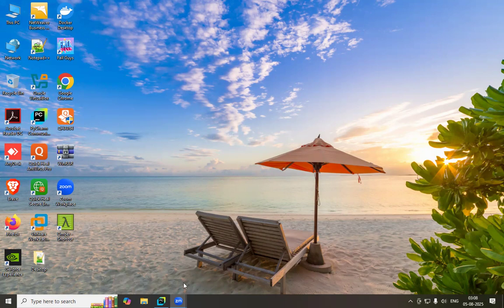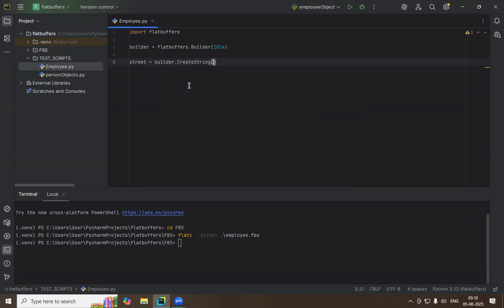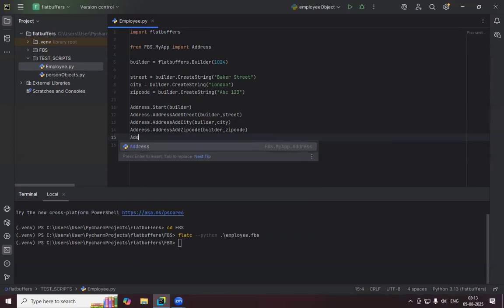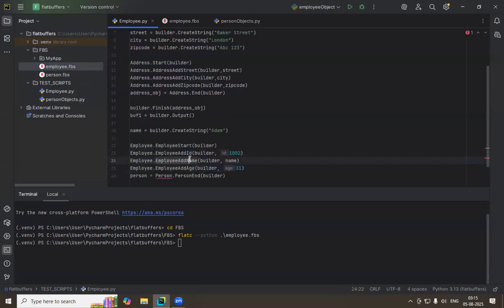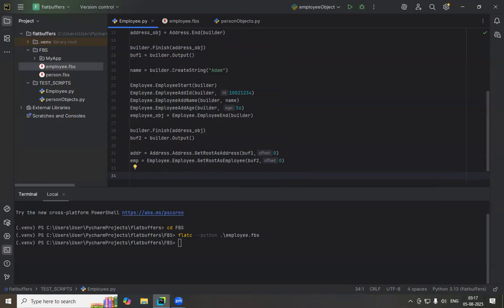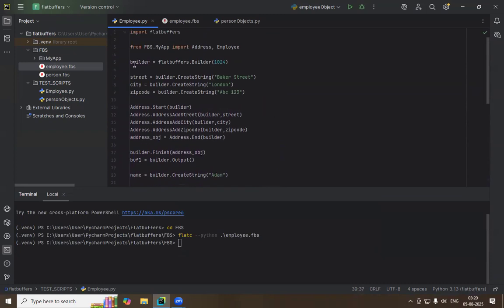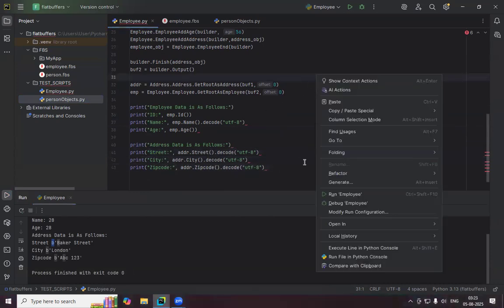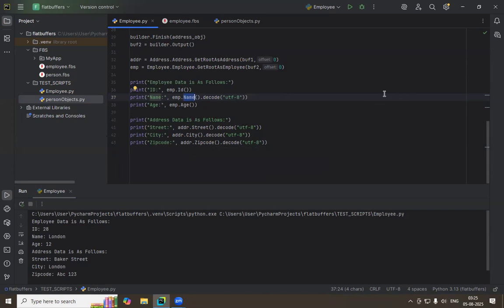Flatbuffers Series | 04 - Nested Tables in FlatBuffers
In this video, we’ll explore how to use Nested Tables in FlatBuffers using a practical Employee and Address example.

You’ll learn how to define a schema with nested tables, build and serialize the data using Python, and then read and access the nested fields. Perfect for anyone looking to work with complex data structures in FlatBuffers!